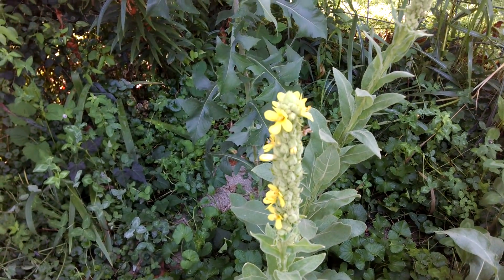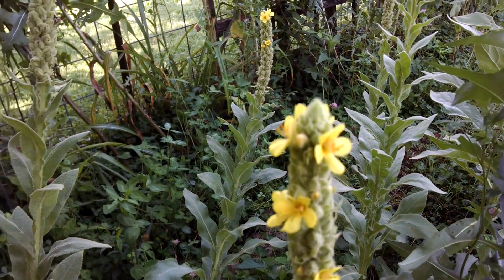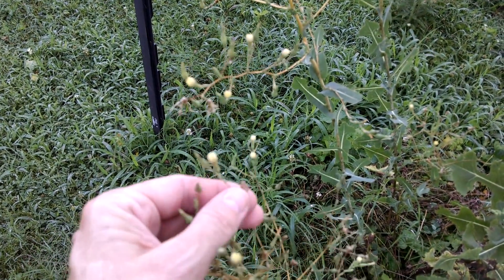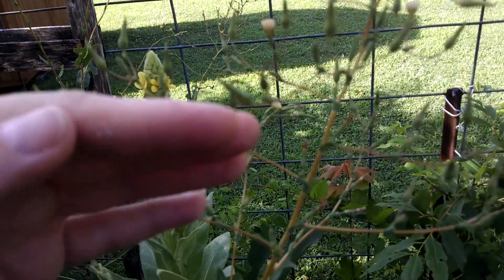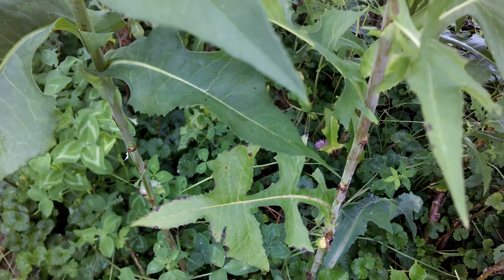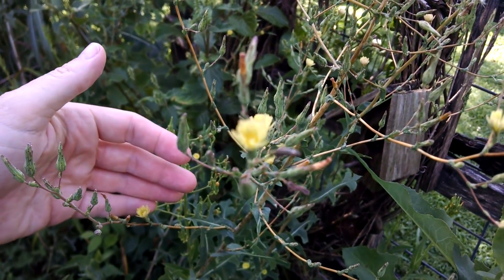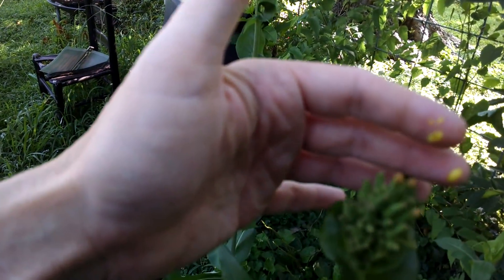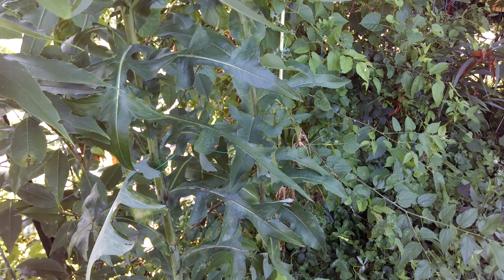Wild lettuce bloom examination and early morning garden walk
If you are looking for wild lettuce information (lactuca species), I have many videos on the growth, cultivation, and harvesting of the plant. Hopefully, when I get a certain number of subscribers, I have now put the majority of my wild lettuce videos in a playlist called "Wild Lettuce".
I regularly post content in my "Community" section that is concise and includes links. It is also where I post my links to science research articles that include chemical and nutrient analysis of various plants.
I strongly recommend:
The Petersons Field Guide series of books

CAUTION!!
I am not a licensed herbalist or medical practitioner. If you are taking any medication or are under a doctor's care, please use extreme caution when mixing any medications, including plant medicines. My knowledge is generational knowledge passed down, educating myself through information in books and internet sources. I stress to everyone to educate yourselves. The information is out there. It does take digging through, sifting through misinformation, seeking reliable sources, and using good judgement.
Plant medicine and healing have been used since the beginning of mankind. Modern medicine which stresses a dependence on man made chemicals has existed for less than 100 years. There needs to be more of a balance between what has been known for a millenia and what has been created within a century.

Tanya Neill
Wild Things Foraging